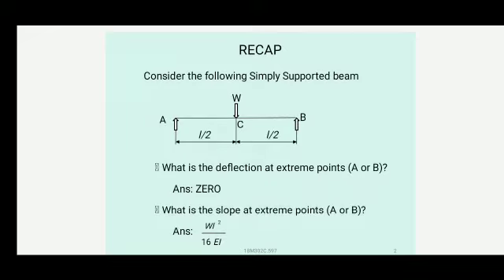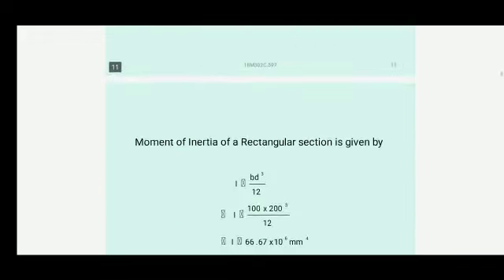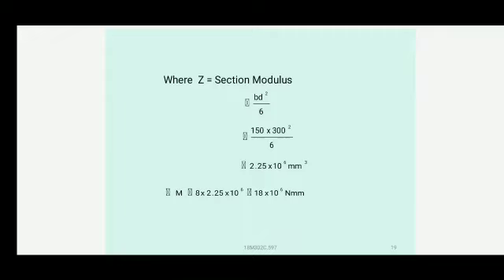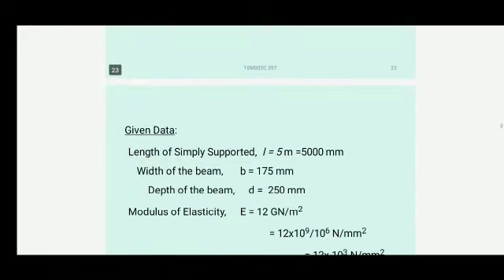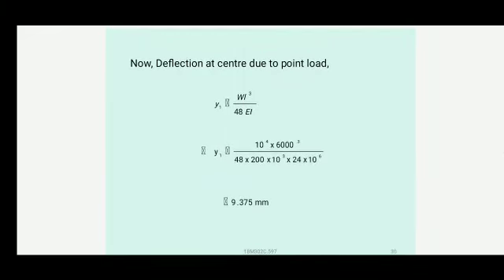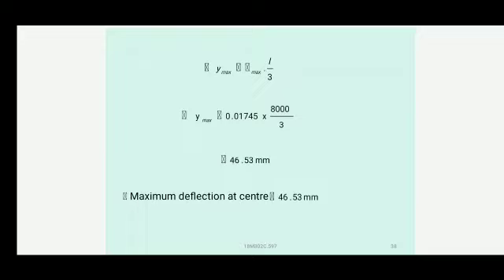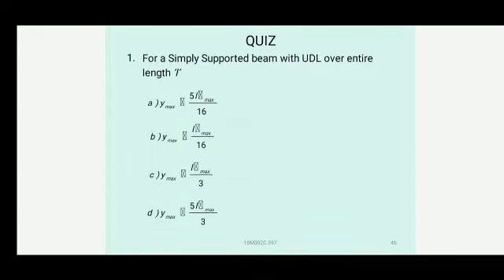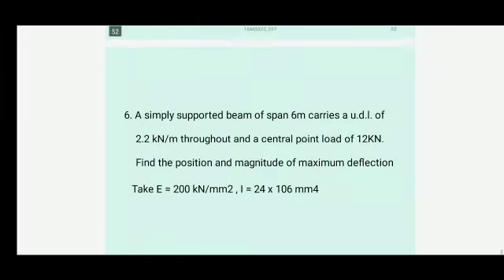Theory of simple bending and deflection of beams